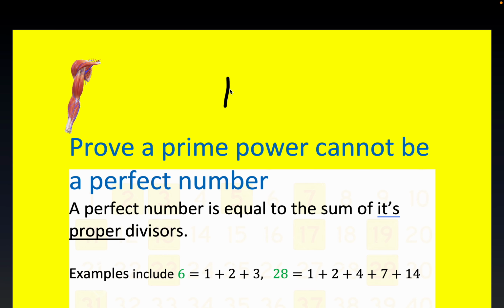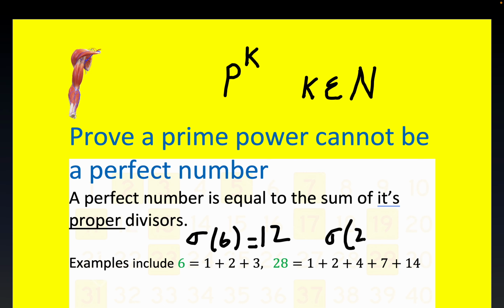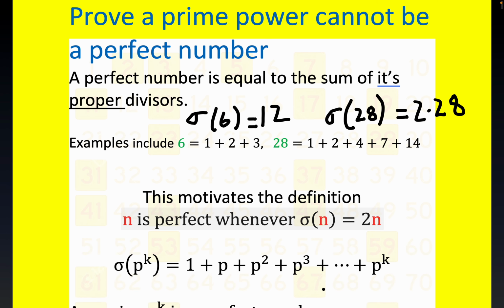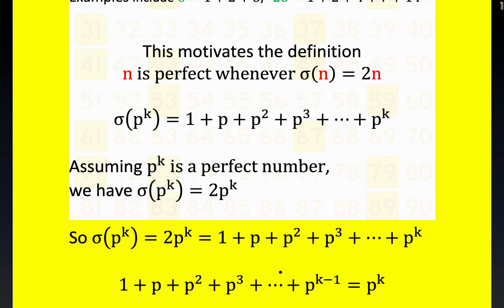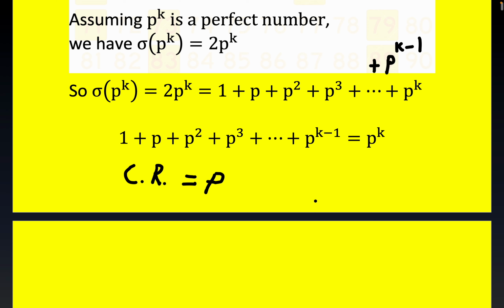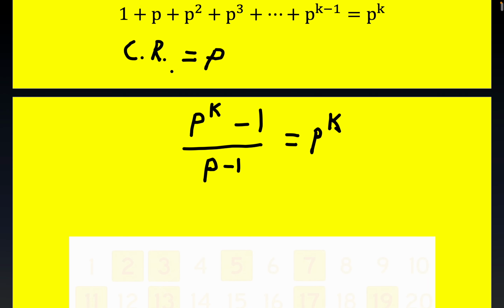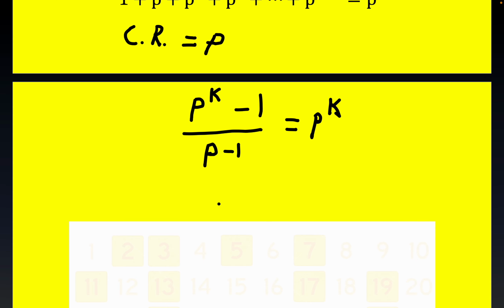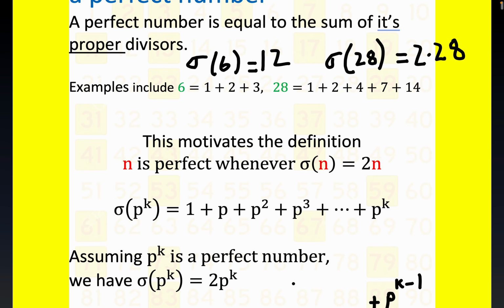Prove A Prime Power Cannot Be A Perfect Number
A perfect number is a natural number which is equal to the sum of its proper divisors. More tersely via mathematical symbols, n is perfect whenever σ(n) = 2n. This proof by contradiction utilized the closed form sum of a finite geometric series which was needed because σ(p^k )=1+p+p^2+p^3 +⋯+ p^k.

PHD Stephan Ramon Garcia's conjecture on prime number distribution is fascinating, at least the part of it I think I comprehend!? It remains unproven, of course, but has overwhelming numerical support for its validity. Thx to this passionate Pomona College professor.

Mercer Community college math teacher Ben Hoff(You(students) are capable of more than you think! Inspirational and caring educator) covered the necessity for letting symbols and notation replace common language in certain types of exposition.
This is problem 24  section 3.5 Euler Phi Function from Vanden Eynden's Elementary Number Theory Textbook first edition